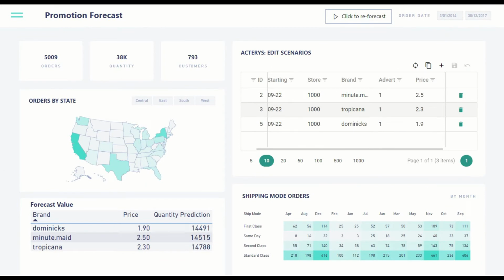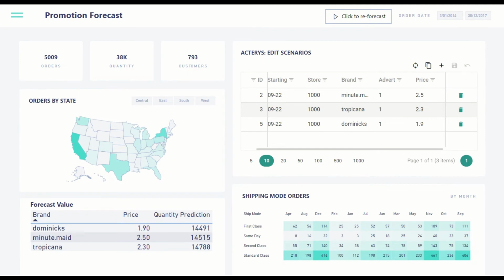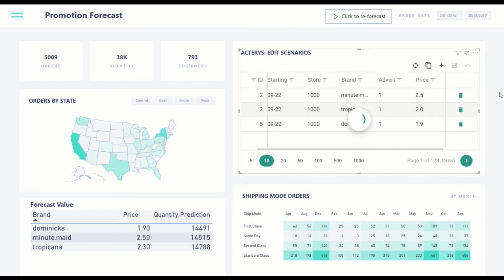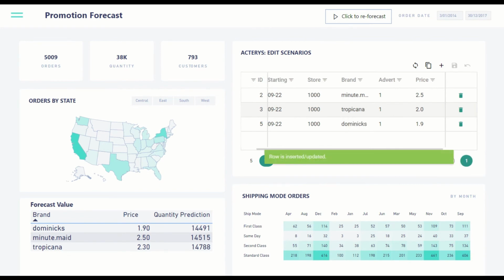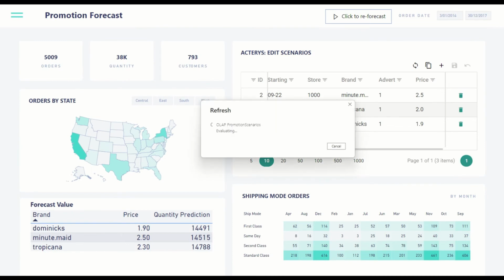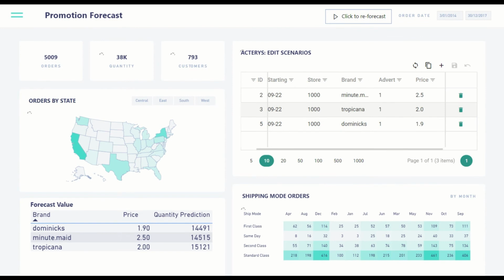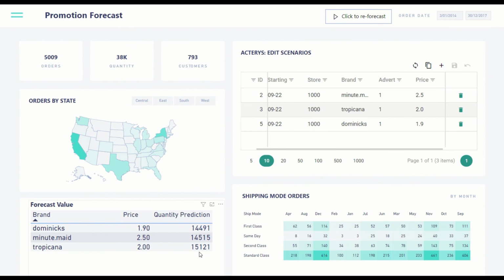Advanced Analytics and Forecasting with Acterys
Promotional forecasting